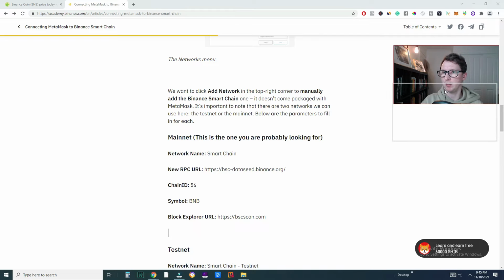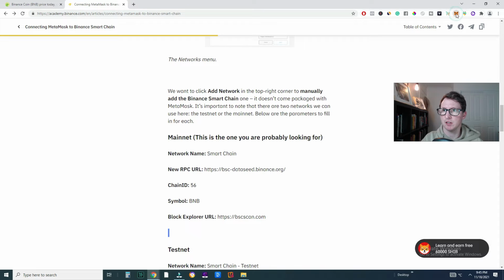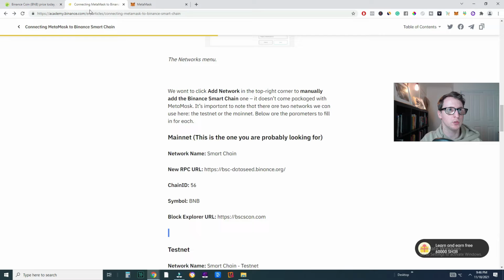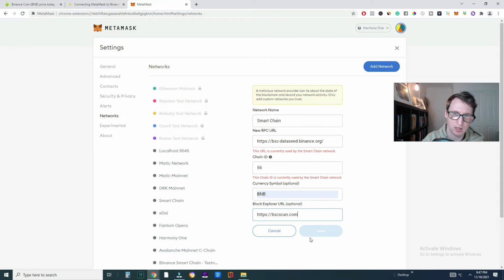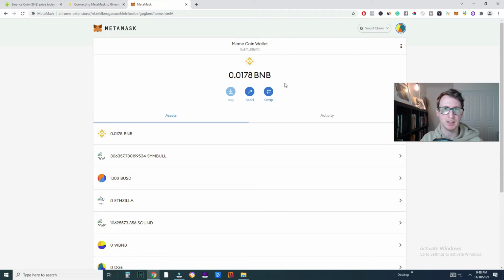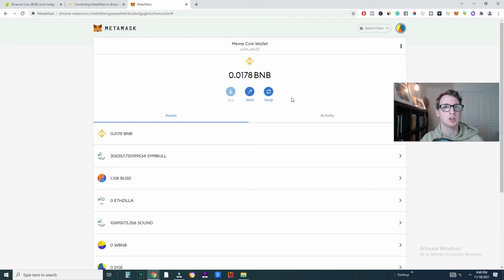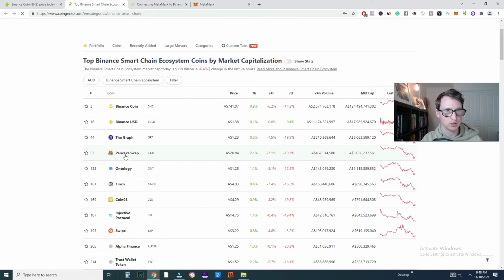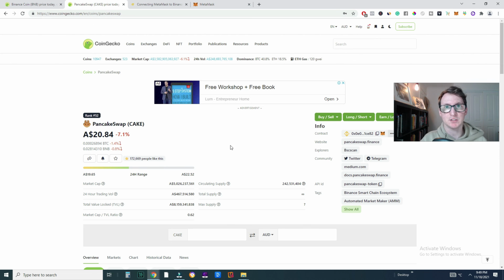How To Add Smart Chain To MetaMask Step By Step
How to add smart chain to your metamask nothing left out completely beginner-friendly step by step

Linked Mentioned In Video

Recommend Exchanges